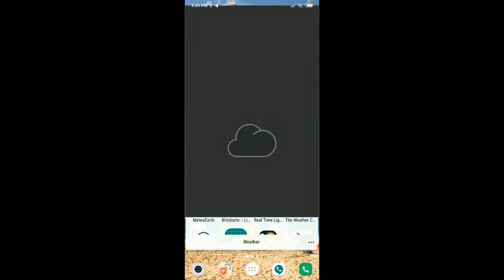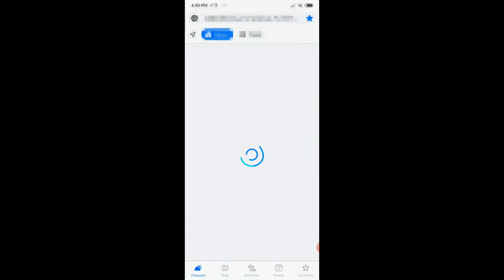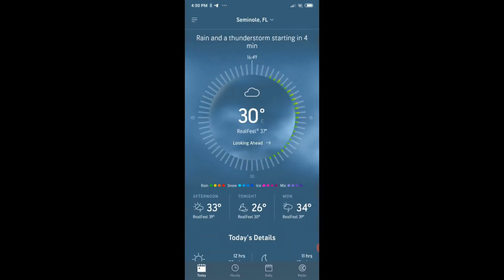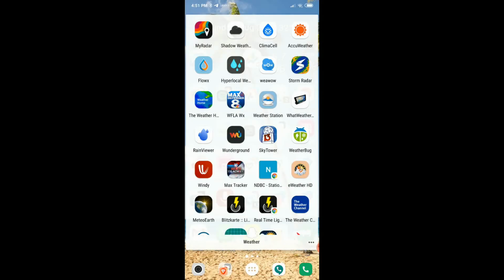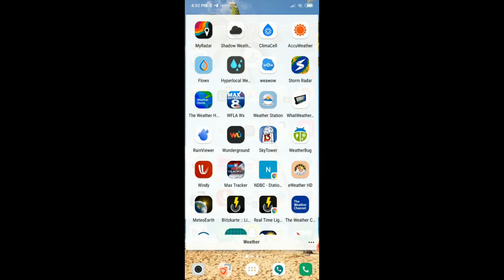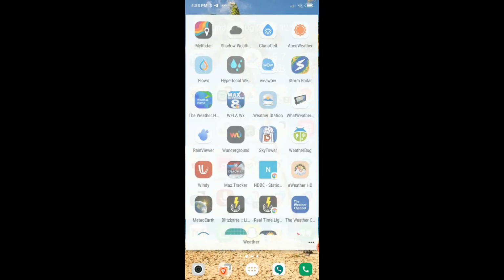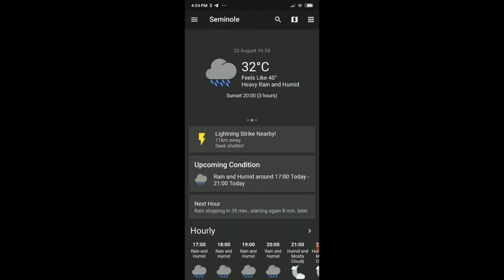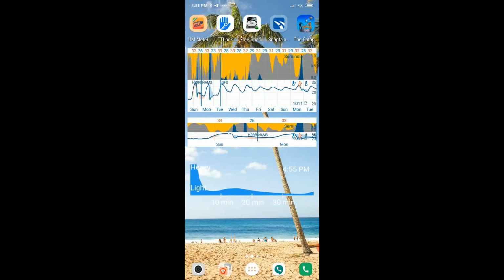Best Minute Cast (Minute My Minute Weather Prediction) Android Weather App 2020 (Dark Sky Successor)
What's The Best Minute Cast (Minute My Minute Weather Prediction) Android Weather App In 2020 (Dark Sky Successor)? MinuteLCast or minute by minute weather forecast was established by the AccuWeather a few years ago and then brought to perfection by the Dark Sky weather app, but now they left in August 2020 to Apple for good, but it turned out that it was the best thing, which could have happened to the Android weather app space, because the development in the last 30 days only was HUGE and this is what I've found so far as a replacement in the meantime. Watch and see.

- Shadow Weather (even has a minute cast widget !!!)
- Weather Assistant by ClimaCell (my favorite minute cast)
- Weather & Widget - Weawow (more half hour by half hour)
- Weather Home - Live Radar Alerts & Widget (more like hour by hour)